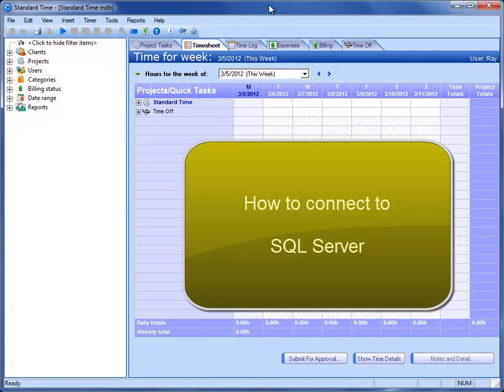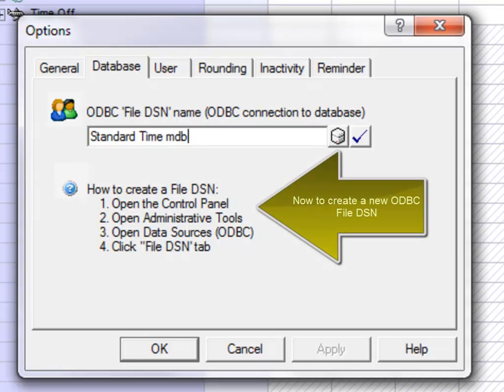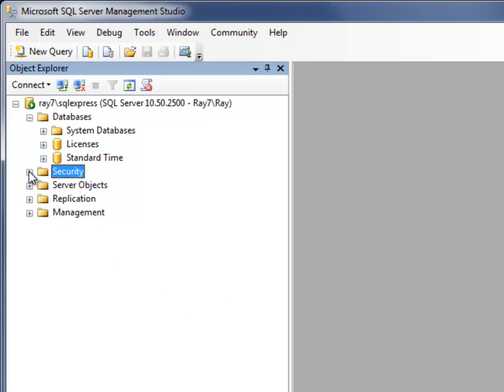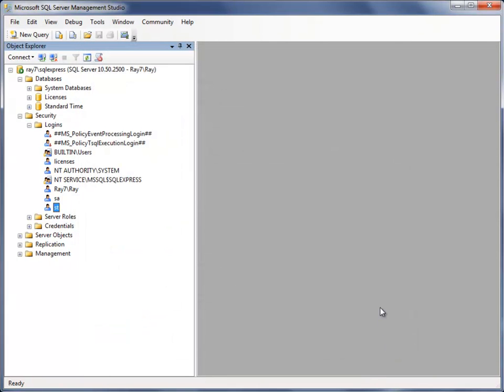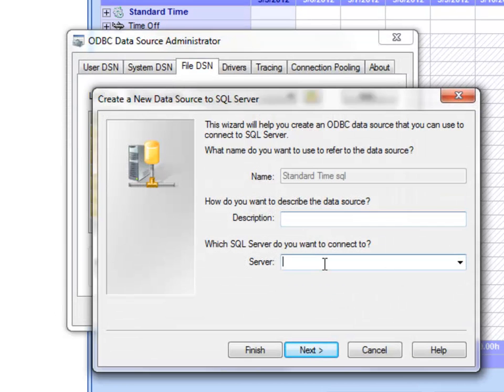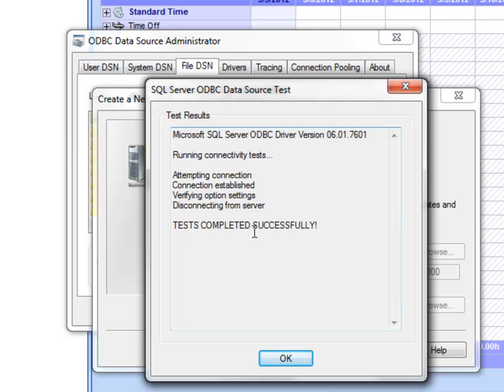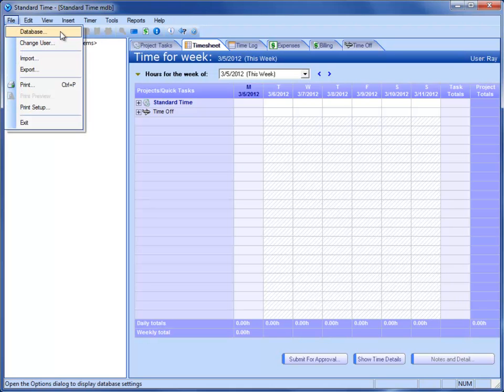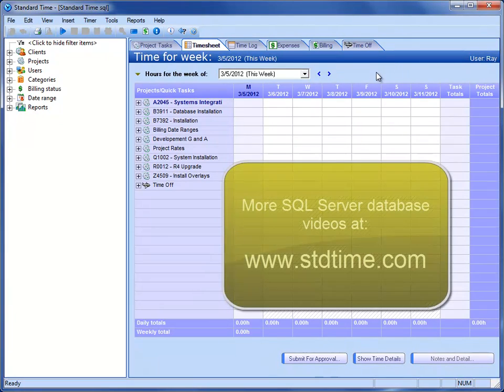SQL Server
This is a video to help answer the question of how to connect to SQL server. Sometimes companies have SQL server already set up and have employees on it. But they may install Standard Time® onto a new work station for a new employee. When they do that by default you’ll see in the title bar Standard Time uses a Microsoft Access database. You’ll also see if you go to the File menu and choose Database, we have the name of the ODBC ‘File DSN’ right there. That’s a good tip off we’re using the default Microsoft Access database. All we have to do is change the name to a new file DSN that connects to SQL and we’re probably good. But I’m going to show how to create that file DSN using the steps here below and get connected to SQL. Before I do that I’d like to switch over to SQL and show you some other things. You probably already for SQL server setup but if you don’t there are some videos showing how to do that and how to trouble shoot connections. I want to show one quick thing; I’ll open up the Security section in the Logins. You probably already know that you need to connect to SQL with a login. You can use either Windows authentication or SQL authentication. I’m just going to open one here that’s a SQL authentication login. You’ll notice the default database is Standard Time. If I switch over to the User Mapping and click on the Standard Time row you’ll also see we have db_owner rights. And that allows us to modify the database should we need to do that. I wanted to point that out.

Let’s switch back over to Standard Time. What we’re going to do is create a file DSN that will connect to SQL. I’ll open up ODBC Data Source Administrator, click on the File DSN tab, then we’ll click add. We’re going to scroll down to the bottom and find SQL server, click next. The name of the file DSN will be Standard Time sql. Click next again, then you have to enter the Server, this is where I can’t really help, you’re going to have to know the name of your server for where your database is located. Enter that, click next. In this case I’m going to choose SQL authentication, again you can use NT authentication [Windows authentication] if you have that set up, if you have your log in set up. But otherwise you would need a log in ID and password. So I’ve entered those, I’ve clicked next. I’m going to connect to the Standard Time database by default; click next, finish. Then I’m going to test that and it says the test completed successfully. So I know now I have a good file DSN that can connect to SQL server.

I’m done there. The next thing I need to do is, if I’m using SQL authentication, is to open that up into Notepad and add one more line to the bottom. That is “PWD=password.” I’m going to save that because the ODBC administrator does not save it. Close that, switch back over to Standard Time, now we can go to the File menu choose Database. Here we saw the name of the File DSN that was used for default Microsoft access database. So I simple enter sql, the name is Standard Time sql. I click OK, OK, OK; Standard Time will restart, you can see a completely different set of projects here. If I go to Tools, Projects, I see all of my projects and then you know you’re connected to Standard Time. Make sure the user over here in the upper right corner is the user you are expecting.

That’s pretty much it. There are other videos for trouble shooting SQL connections if you need those.